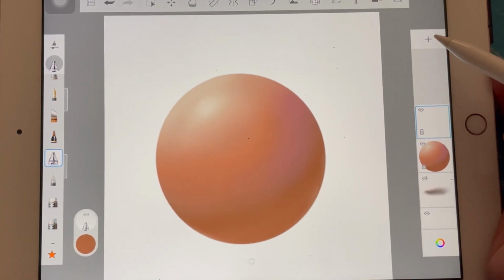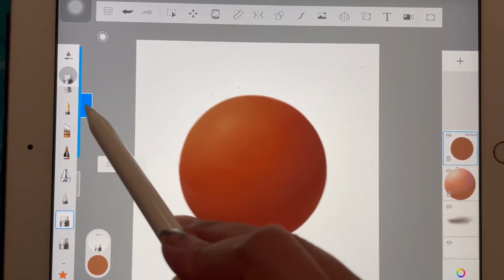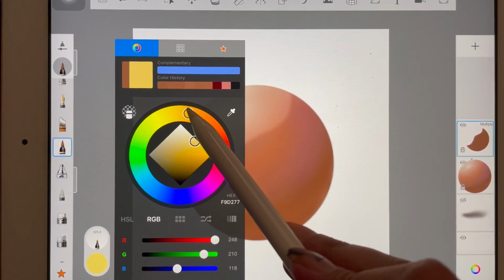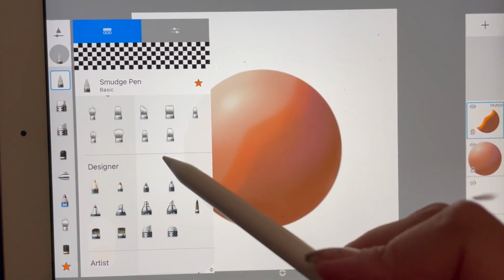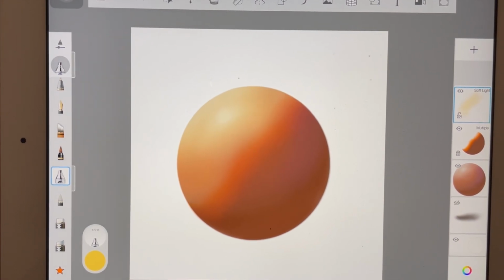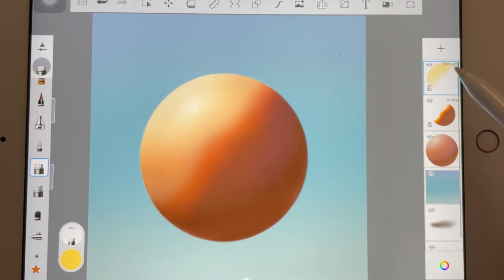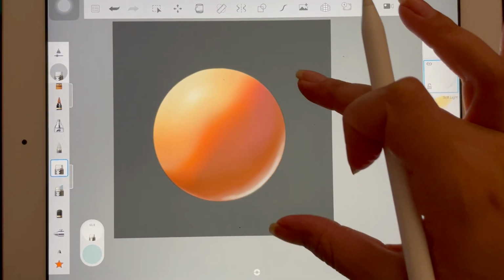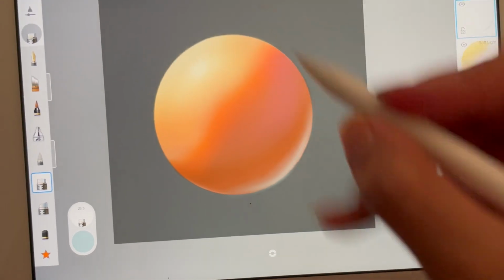Make Your Dull Paintings Look Radiant | Autodesk Sketchbook Tutorial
Hi guys,
In this video, I show you guys how to make your dull paintings look radiant in Autodesk Sketchbook. I really hope you guys found this video helpful :)

Time Stamps-
0:06 - Part 1
2:41 - Part 2
3:24 - Part 3